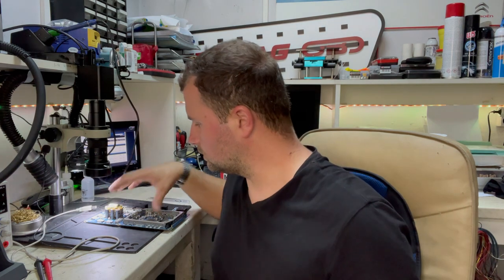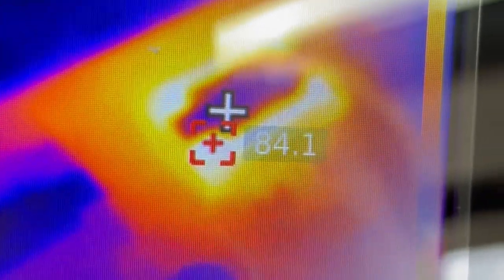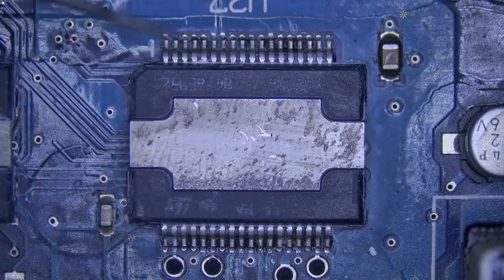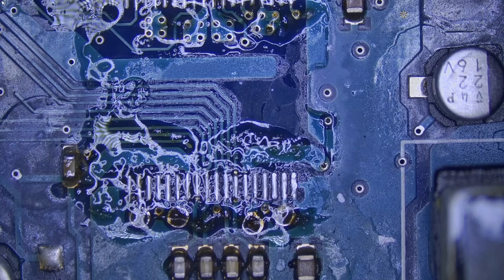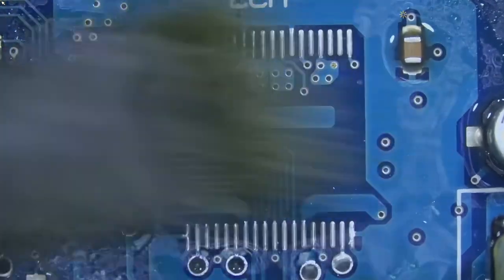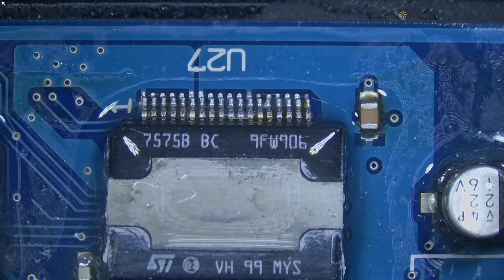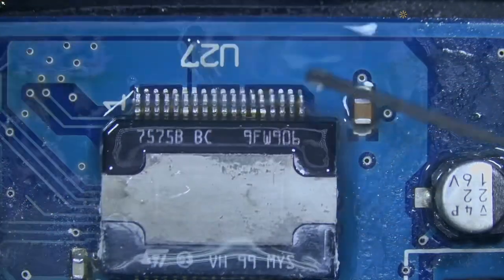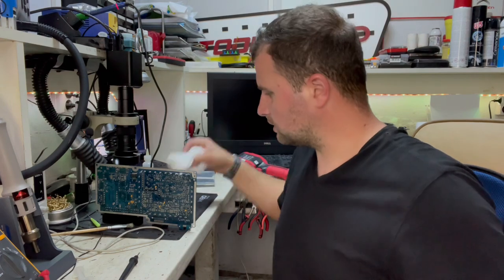Audi Q7 Bose Amplifier repair - NO SOUND